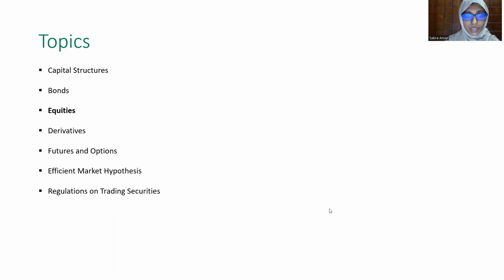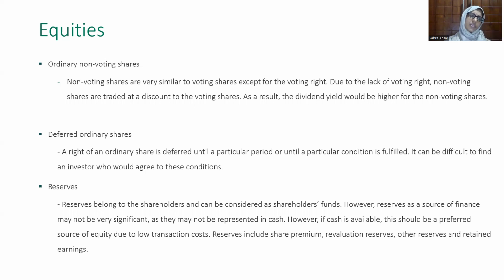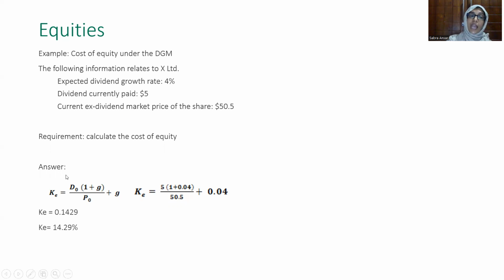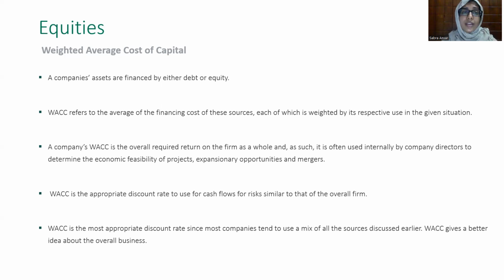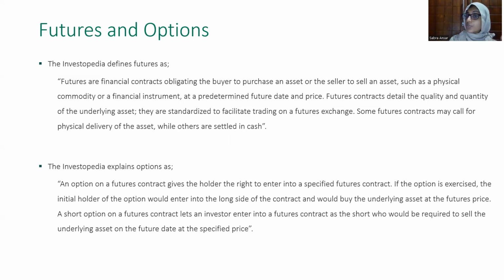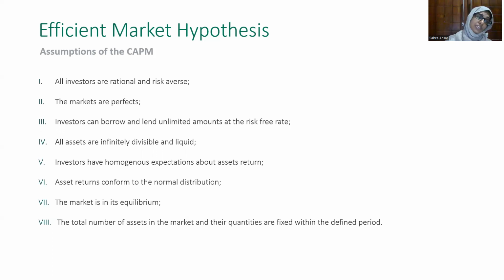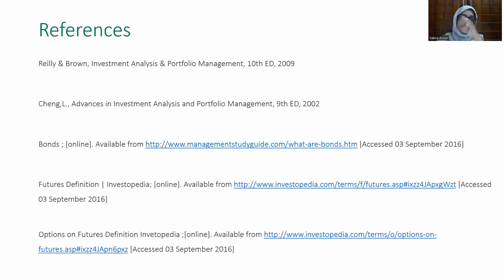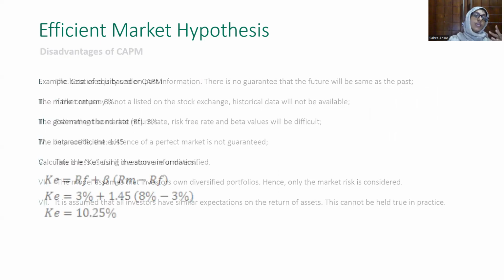Investment Analysis Lesson 3